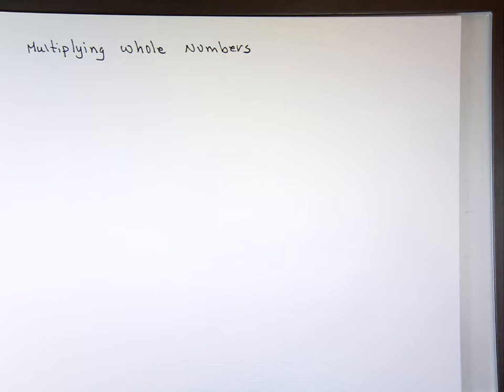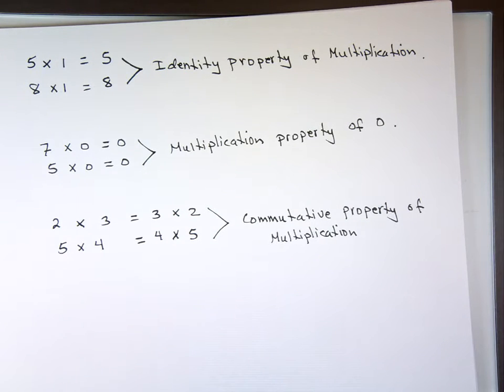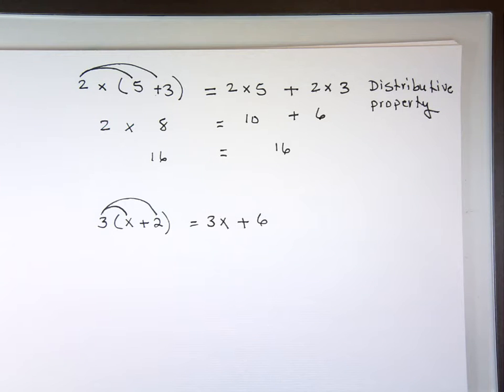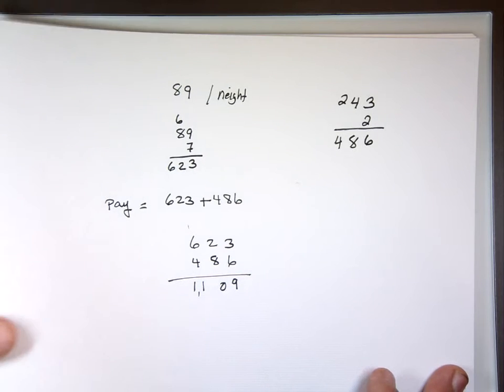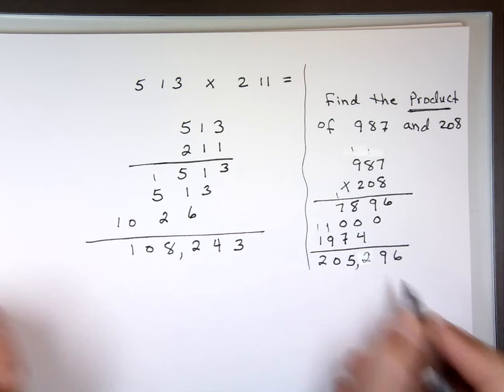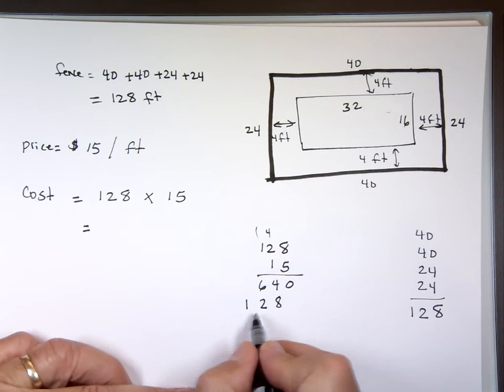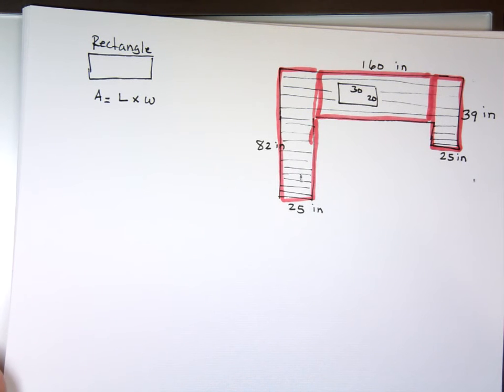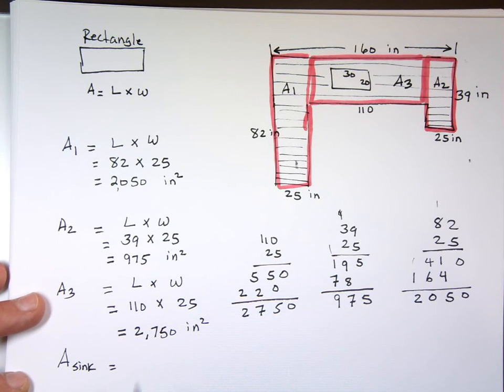Multiplying Whole Numbers